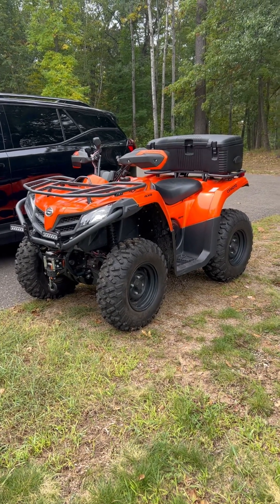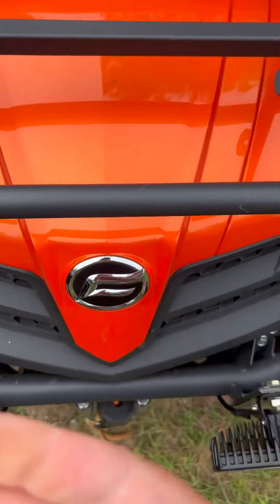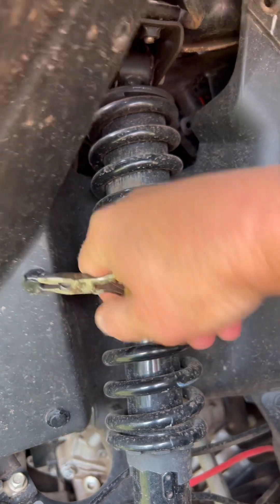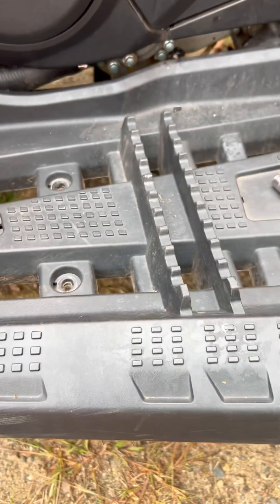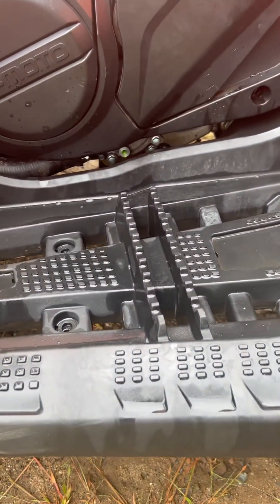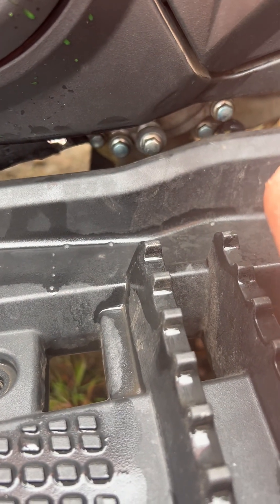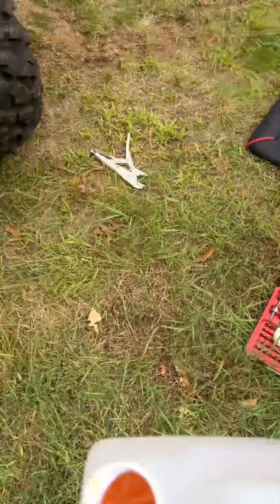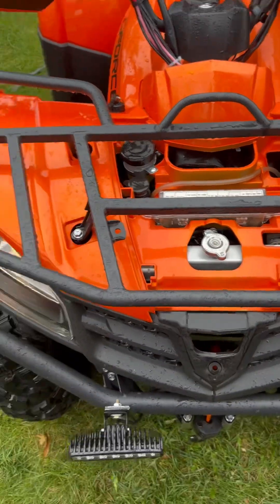Coolant Change 2021 CFORCE 400 Gen 1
Replaced the stock factory coolant with Engine Ice Antifreeze and VP Cool Down blue additive. Put it in my 2023 Gen 2 500 and it works well so I proceeded to replace the coolant in my other CFMOTO